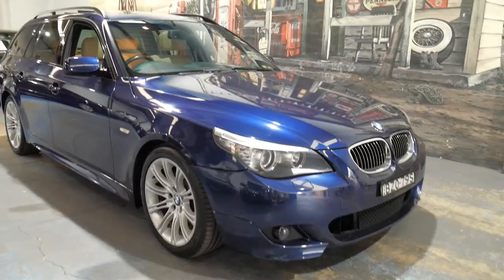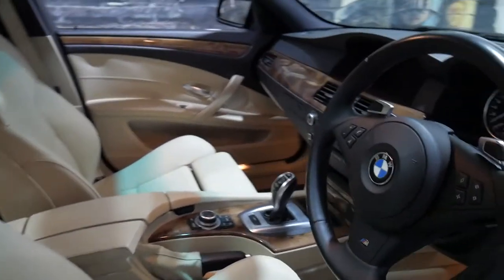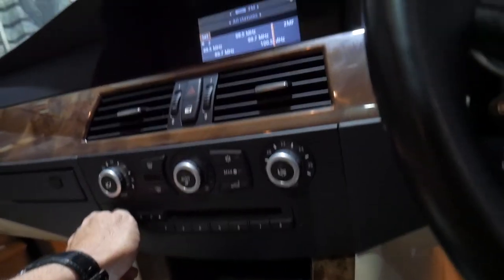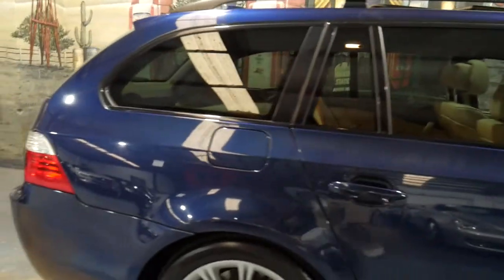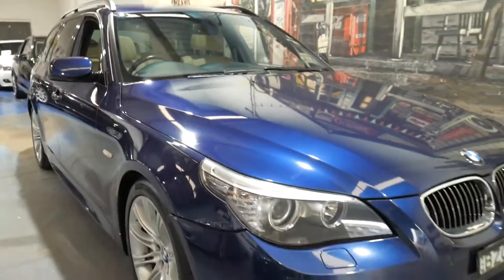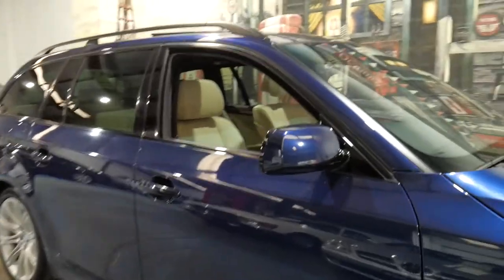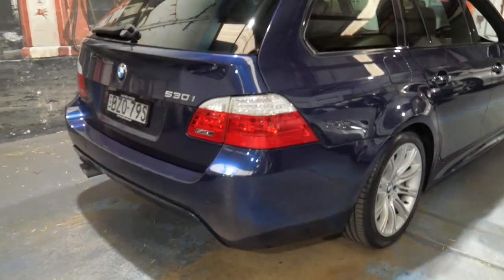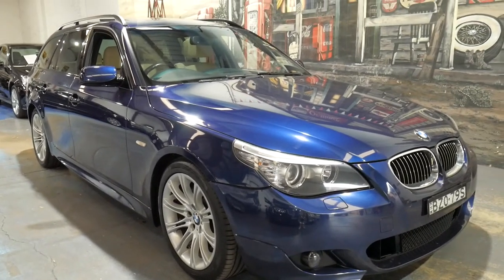BMW 530i E61 Touring - 2009